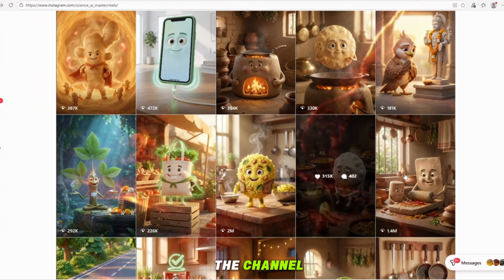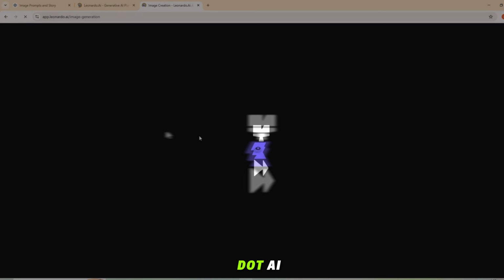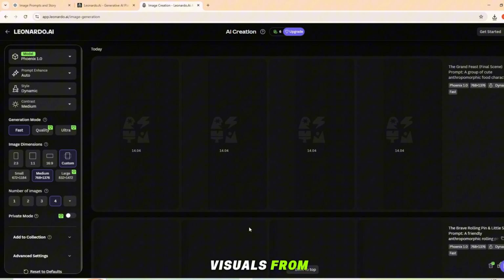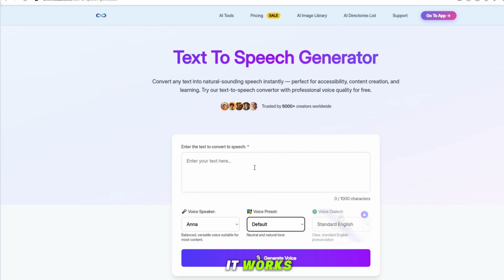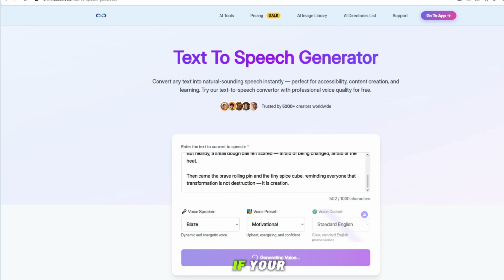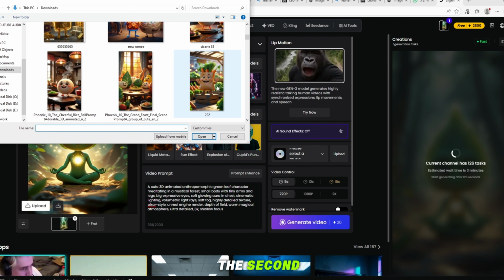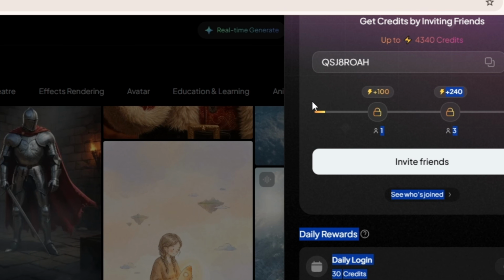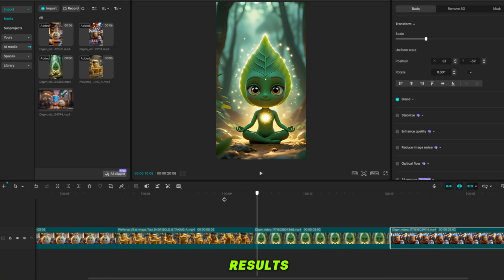Create 100% Free AI Videos in 2026 | Trending & Viral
free tool
Want to create 100% AI videos for FREE in 2026? 🚀
In this complete step-by-step guide, I’ll show you how to make viral AI videos without camera, mic, or editing skills!
You’ll learn: ✔ How to generate AI scripts for free
✔ Best free AI video tools in 2026
✔ Trending & viral AI niches
✔ How to grow fast with YouTube Shorts
✔ Monetization strategy using AI content
This method is perfect for beginners who want to start a faceless YouTube channel and earn online using AI tools.
If you’re serious about growing on YouTube in 2026, this video will change everything
🟢 ️⃣ The Spiritual Leaf (Opening Scene)

Prompt:

A cute 3D animated anthropomorphic green leaf character meditating in a mystical forest, small body with tiny arms and legs, big expressive eyes, soft glowing aura in chest, cinematic lighting, volumetric light rays, soft fog, highly detailed texture, pixar-style, unreal engine render, depth of field, warm magical atmosphere, ultra detailed, 8k, shallow focus

🛍️ ️⃣ The Happy Grocery Bag

Prompt:

A cute 3D animated smiling grocery bag character standing proudly on a wooden crate in a fresh vegetable market, filled with carrots and greens, tiny arms on hips, big cartoon eyes, soft sunlight coming through market roof, cinematic lighting, realistic vegetables around, pixar-style 3D render, ultra detailed textures, depth of field, warm and vibrant color grading

🍚 ️⃣ The Cheerful Rice Ball

Prompt:

Adorable 3D animated rice ball character with tiny arms and legs standing on a rustic wooden kitchen table, steam rising around, expressive big eyes and happy smile, cozy traditional kitchen background, warm cinematic lighting, soft shadows, pixar-style character design, ultra detailed food texture, shallow depth of field, unreal engine quality render

🫓 ️⃣ The Sad Dough Ball (Conflict Scene)

Prompt:

A cute but sad 3D animated dough ball character sitting on a small wooden stool inside an old rustic kitchen, worried expression with droopy eyes, warm fire stove glowing nearby, pots and pans hanging, soft dramatic cinematic lighting, emotional atmosphere, pixar-style, ultra detailed textures, realistic flour surface, shallow depth of field

🌶️ ️⃣ The Brave Rolling Pin & Little Spice

Prompt:

A friendly anthropomorphic rolling pin character helping a tiny spice cube character grind red chili on a stone slab in a cozy kitchen, both smiling, teamwork feeling, warm sunlight through window, cinematic lighting, detailed wooden textures, pixar-style 3D animation, soft depth of field, ultra realistic food details, emotional storytelling scene

🍛 ️⃣ The Grand Feast (Final Scene)

Prompt:

A group of cute anthropomorphic food characters (leaf, grocery bag, rice ball, dough ball, rolling pin, spice cube) standing together proudly on a wooden kitchen table with a delicious finished meal, warm golden sunset light through window, cinematic lighting, ultra detailed 3D pixar-style render, emotional happy ending, soft depth of field, cozy atmosphere, unreal engine quality

🥇 ️⃣ Golden Bar Character (Luxury Vault Scene)

Prompt:

A powerful anthropomorphic gold bar character standing inside a luxurious gold vault, muscular arms, intense angry facial expression, glowing golden aura around the body, pointing forward with one hand, stacks of gold bars and bundles of cash behind him, digital stock market screens glowing in the background, dramatic cinematic lighting, ultra detailed metallic reflections, 3D pixar-style character design, unreal engine render, depth of field, high contrast, hyper realistic textures, 8k resolution, no text, no watermark

🥤 ️⃣ Cute Soda Cup & Sad Tea Cup (Street Market Scene)

Prompt:

A mischievous anthropomorphic soda cup character filled with ice cubes and cola, glowing ice cubes inside, holding a sad traditional tea cup character next to him, emotional expressions, evening street market background with warm lights and food stalls, realistic people blurred in background, cinematic lighting, soft depth of field, ultra detailed 3D pixar-style characters, expressive cartoon eyes, high quality textures, unreal engine render, dramatic storytelling scene, 8k resolution, no text, no watermark